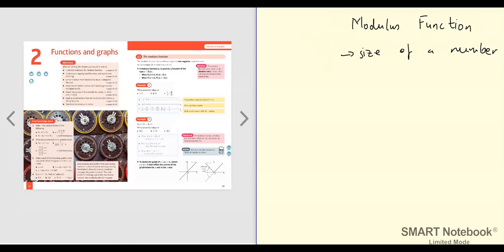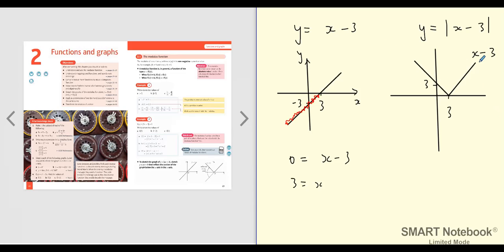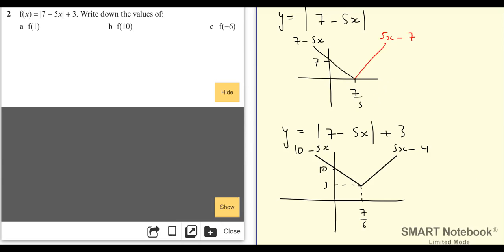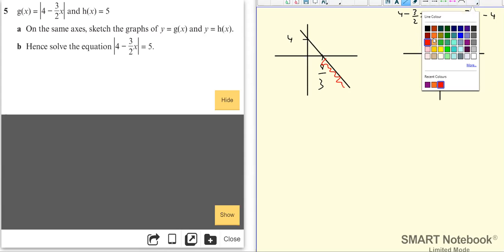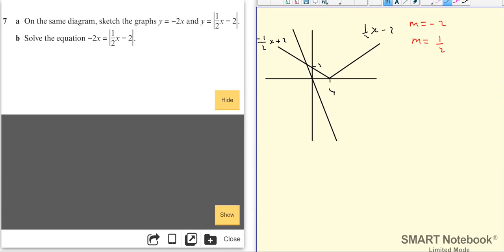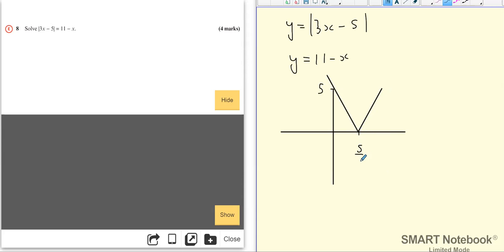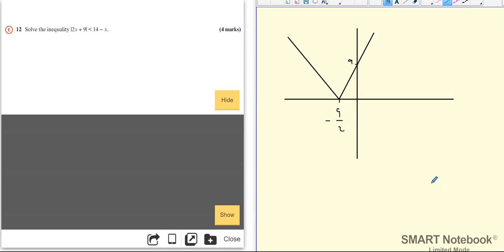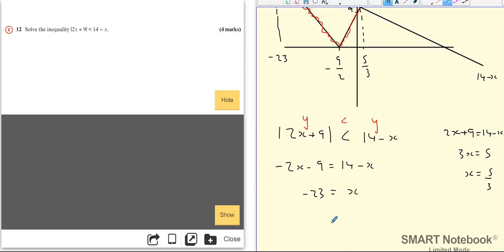A Level Maths - Year 13 - Functions and Graphs - Lesson 1 |eClassrooms Tution Reviews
About us:
Hours: Open 24 hours

Free A Level Maths Video Course:
Get Immediate Access Now!
A Level Maths Videos at your fingertips whenever you want.

Functions and Graphs - Modulus Function

In this lesson we primarily cover the Modulus Function. This lesson includes sketching the modulus function - solving modulus equations - solving modulus inequalities.